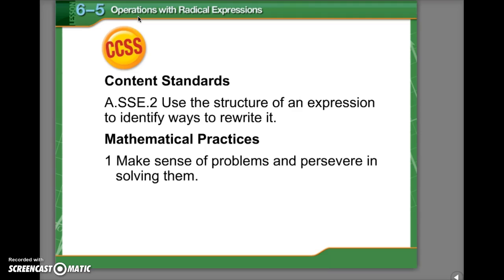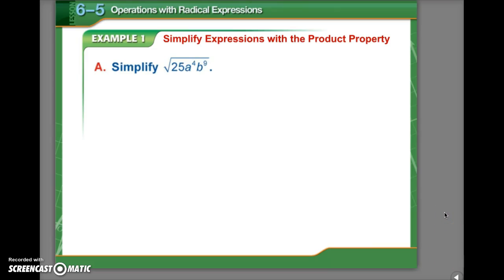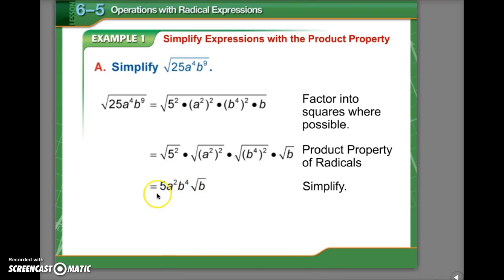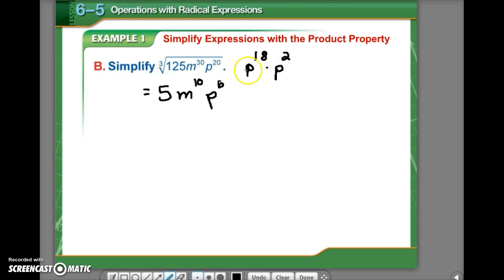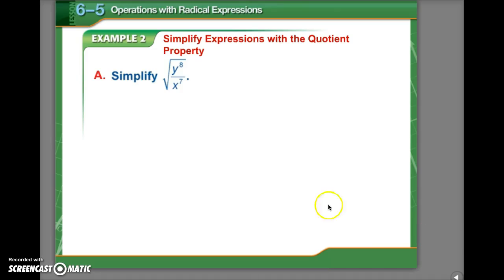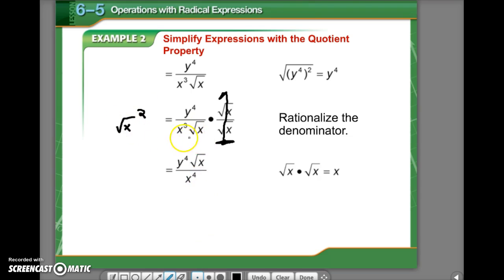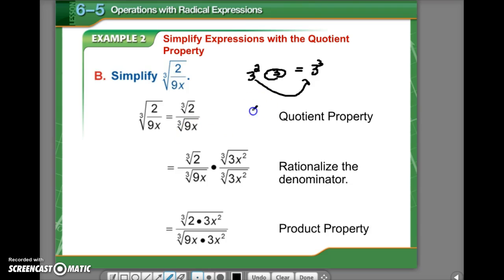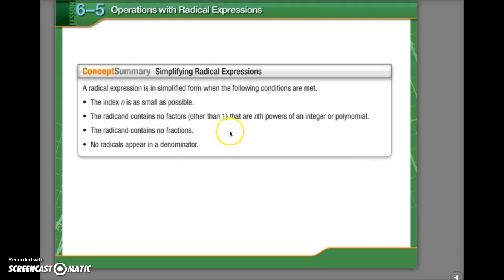Unit 2, Lesson 3, Examples 1-2